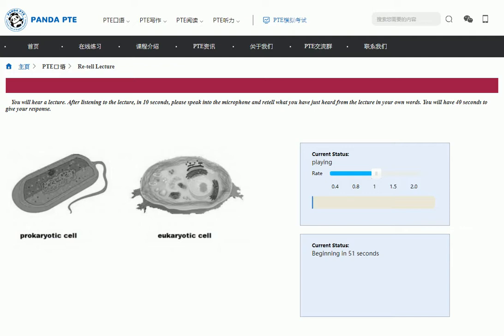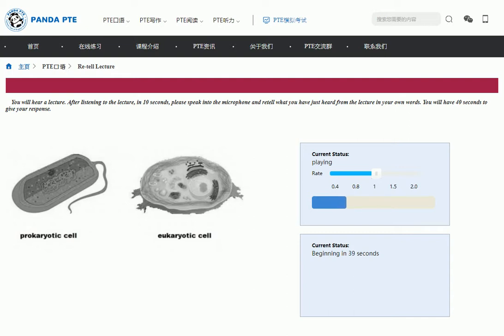Panda PTE RL Retell Lecture - Prokaryotes Cell & Eukaryotic Cell真題機經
音頻與考試完全相同 (Mock A)
The basis of all life on Earth is the cell. All creatures on Earth are made of cells. I am not going to dwell on the biology of cells and much it is not that relevant. But I do want to point out a few things. First of all, there are 2 sorts of cells. As we think all the prokaryotic cell, which is fairly simple and it is the thing that all bacteria are made of. And then we have a eukaryotic cell, much more complicated beasts on the right, which did not appear until well into the history of the biosphere on earth. And there are many single-celled eukaryotes. But there are also and importantly multicellular organisms and all of those are based on the eukaryotic cell.